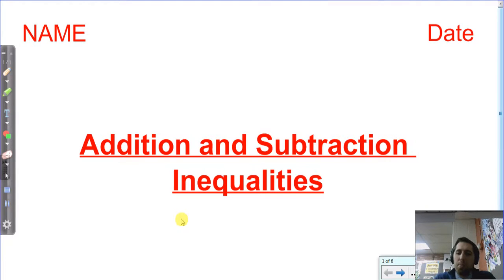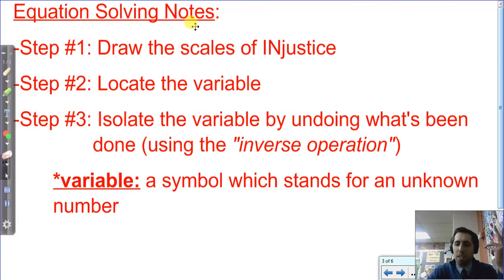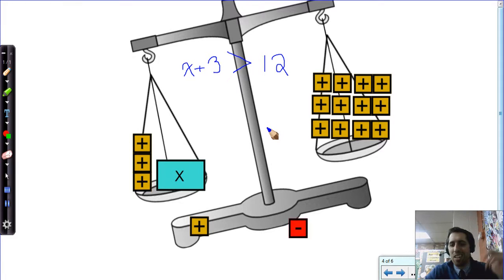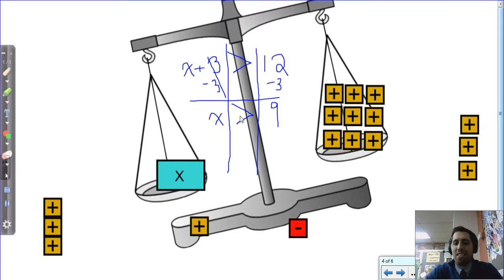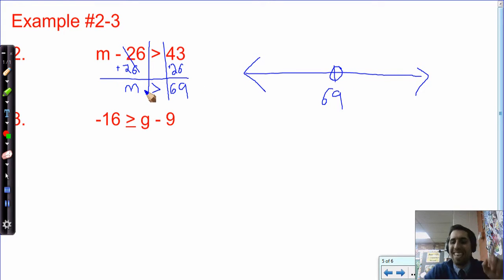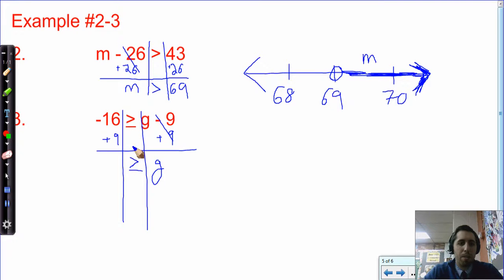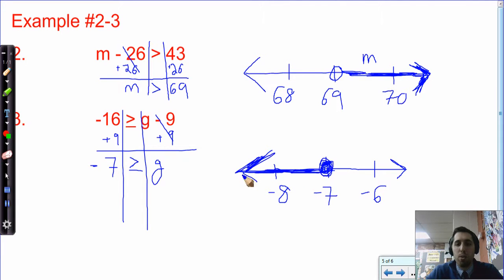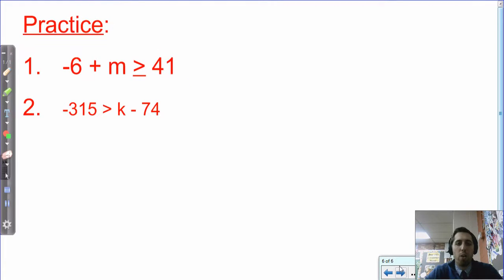16. Addition and Subtraction Inequalities (7th Grade)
This video gives an explanation and visual representation of how to solve and plot inequalities.